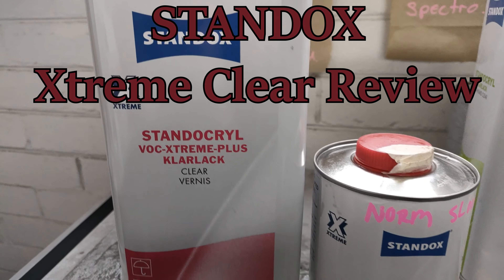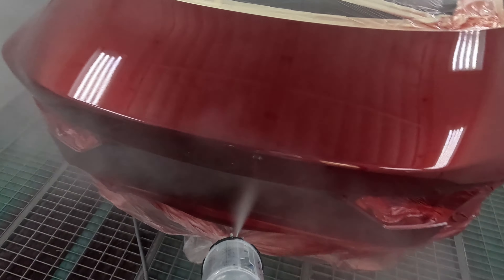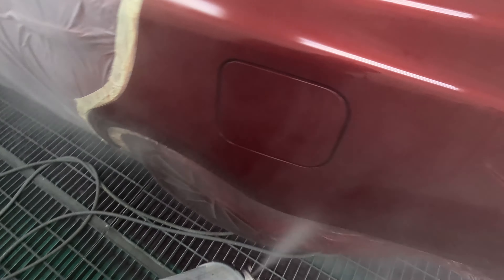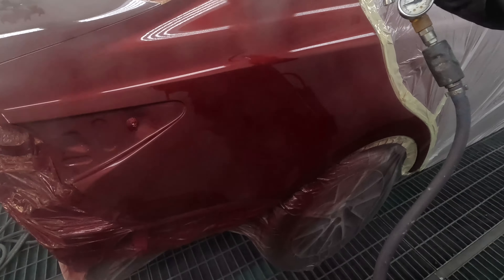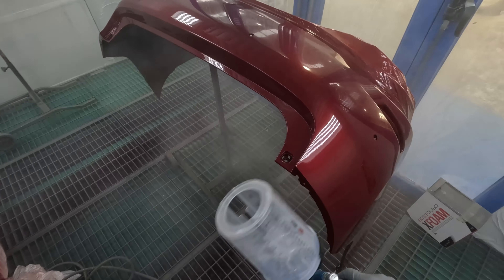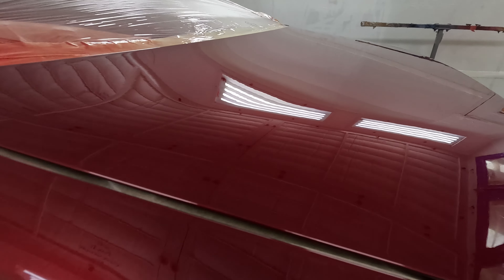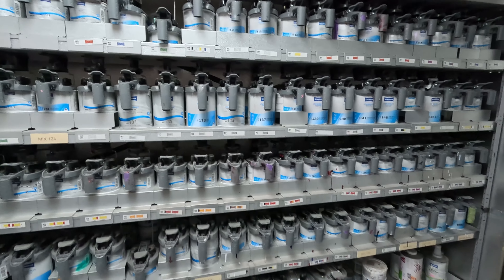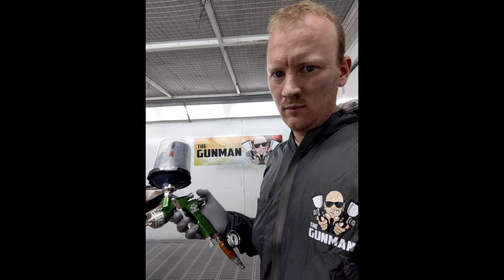Standox Xtreme Clear Review, K9600 Air-Dry Clear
Review & Demonstration on STANDOX K9600 Xtreme Clear, it's an air-dry clear, meaning it needs no bake. It is a very expensive, premium clear coat.